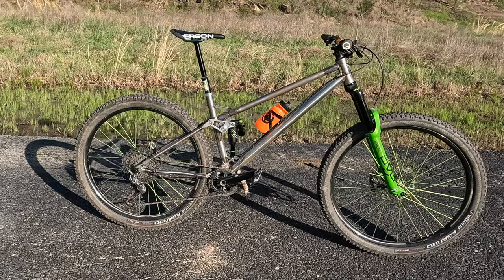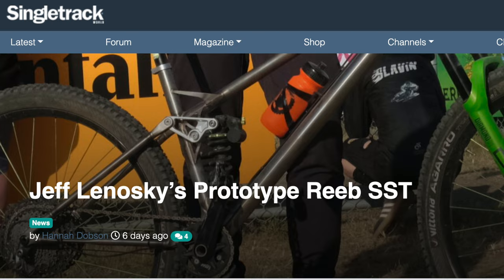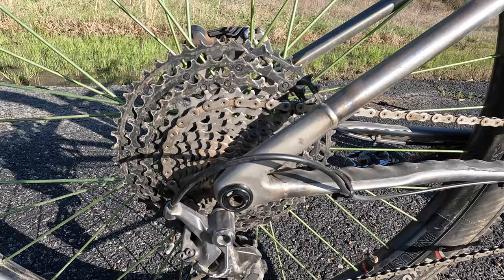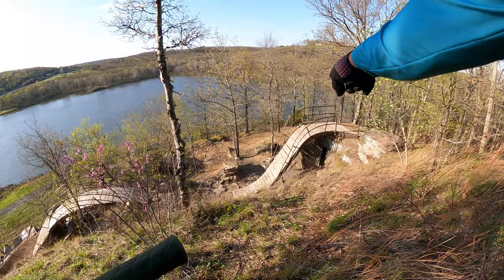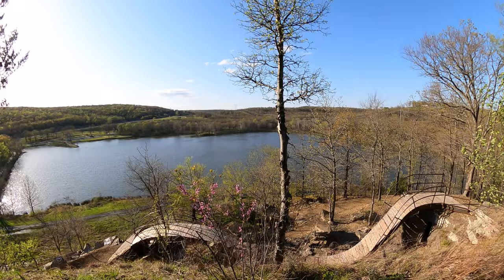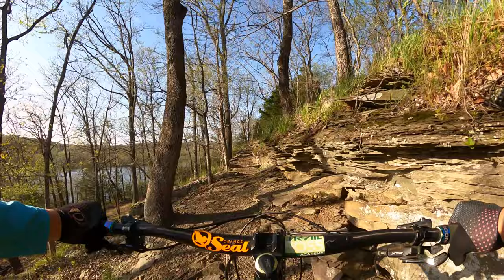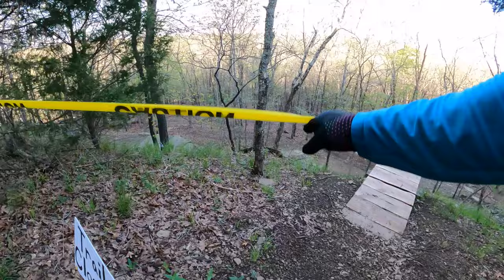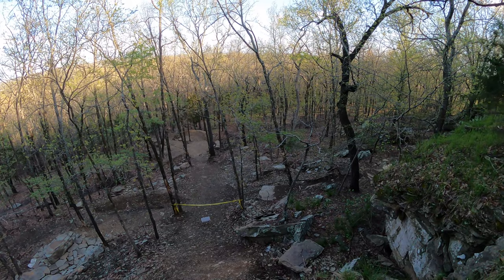RIDING RAD FEATURES ON THE BRAND NEW REEB SST | Lake Vian, OK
I recently attended the Sea Otter Classic where I picked up one of the only two Reeb SST's in existence.  On my cross country road trip home I decided to stop and check out the Lake Vian mountain bike trails.  I had seen some pictures of them on instagram but I wanted to ride them.  It was the perfect opportunity to test out the Reeb SST.  Come along for the ride!